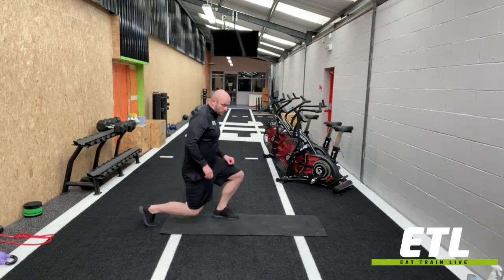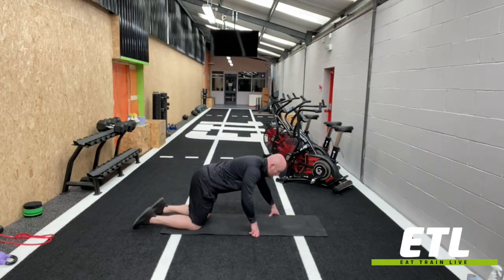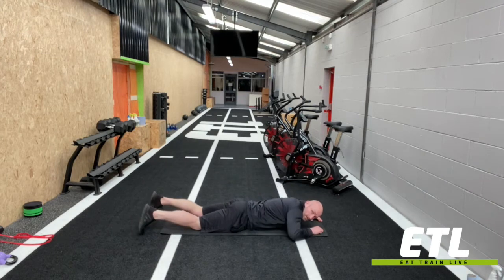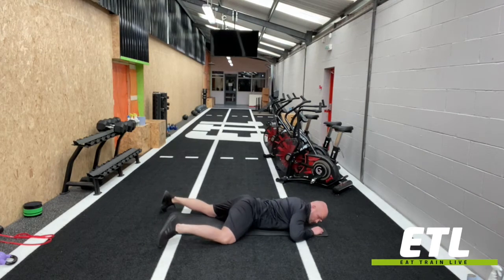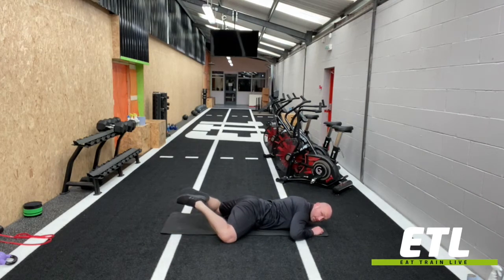Diamond Frog Stretch